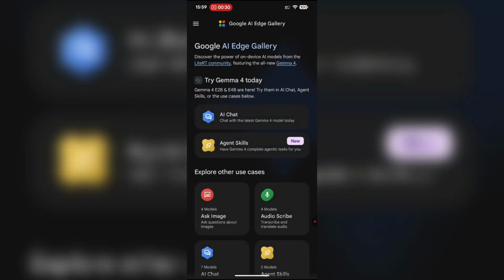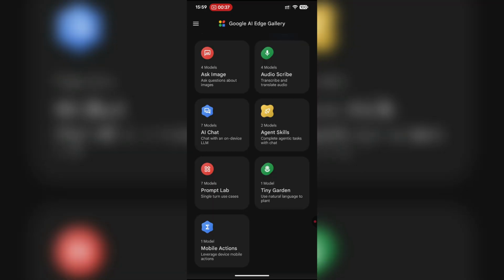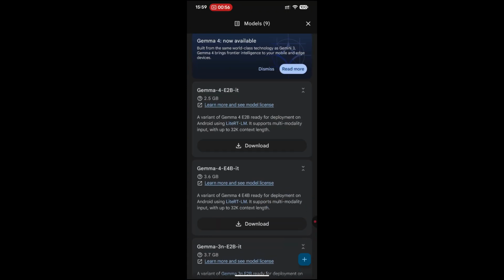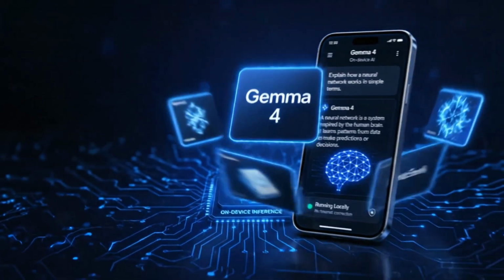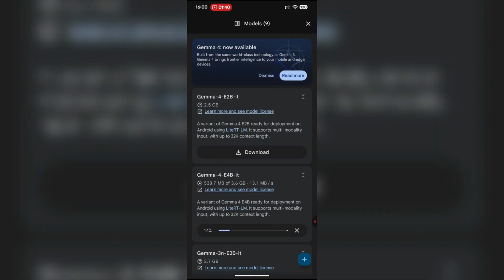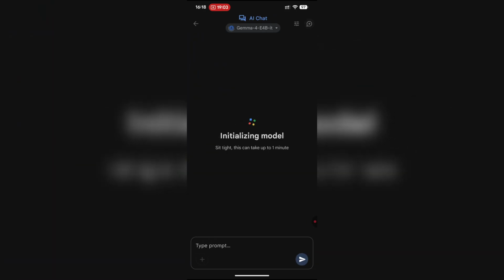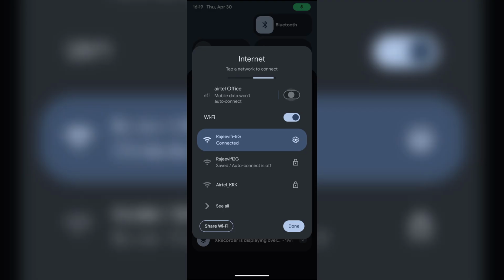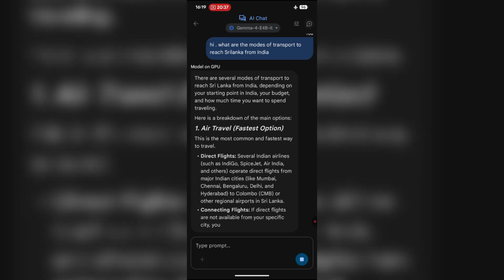Run LLM for FREE Locally on Mobile — No Internet Needed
Google AI Edge Gallery lets you run quantized AI models like Gemma 4, Gemma 3, Qwen 2.5, DeepSeek and more directly on your phone. In this video, I test local text chat and image understanding fully offline on mobile using on-device inference.

You’ll see how to install the app, browse edge-ready models, download Gemma 4 locally, test chat, switch to airplane mode, and even run image analysis without internet.
Perfect for developers, students, and AI enthusiasts exploring local LLMs, edge AI, privacy-first workflows, and low-compute mobile inference.

In this video:

Install Google AI Edge Gallery
Browse available local models
Download Gemma 4 on mobile
Test offline text chat
Try image understanding in airplane mode
Explore privacy-first edge AI workflows

Tools/models covered:

Google AI Edge Gallery
Gemma 4
Gemma 3
Qwen 2.5
DeepSeek
Quantized edge models